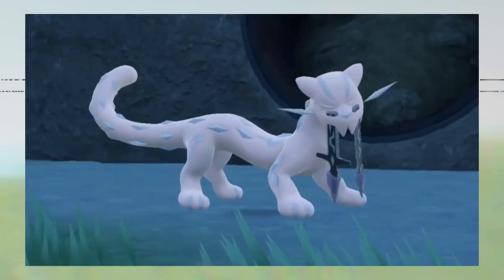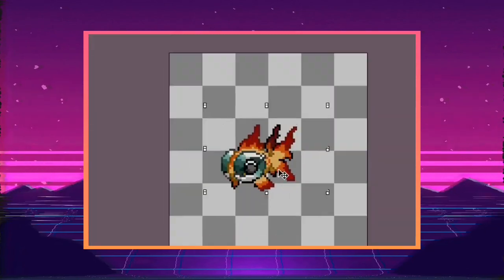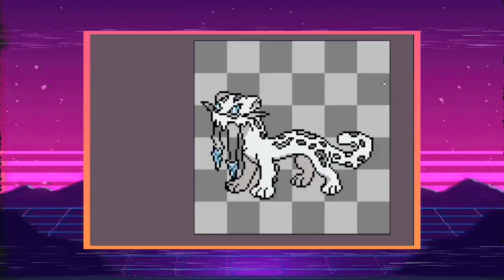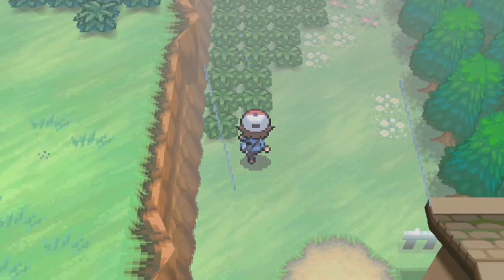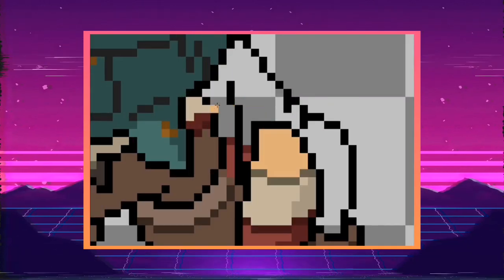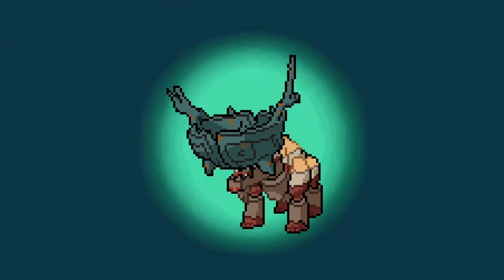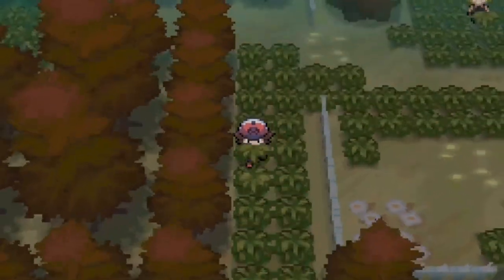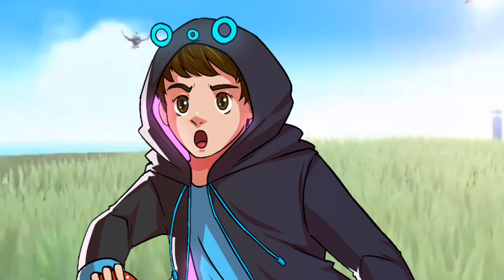I Turned The Legendary Quartet Into NEW Gen 5 Pokemon!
In this video, I added the Legendary Pokemon Quartet to Generation 5 of the Pokémon game series. If you're a fan of the Pokémon games, then you'll want to check this out!

Thanks to the power of digital art, I was able to add the Legendary Pokemon Quartet to the Nintendo DS Pokemon Games - Pokemon Black and White! These special Pokémon will make a huge difference in the game, so be sure to watch the video to find out more! If you're a Pokémon fan, then you absolutely need to watch this video!

CHAPTERS
00:00 - Intro
00:24 - Chi-Yu
02:04 - Chien-Pao
03:56 - Ting-Lu
05:35 - Wo-Chien